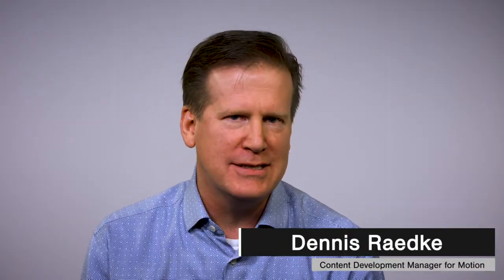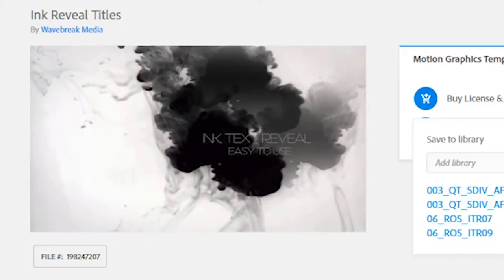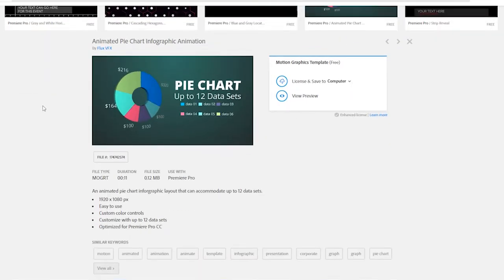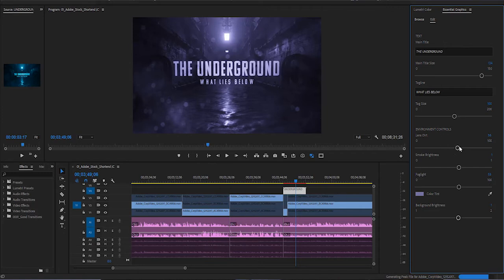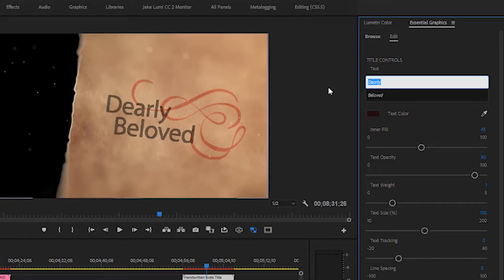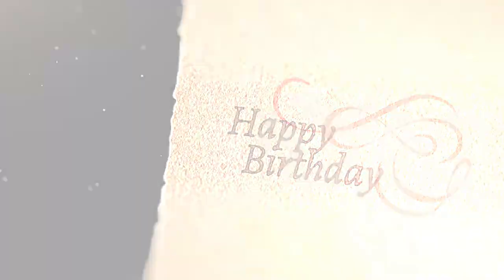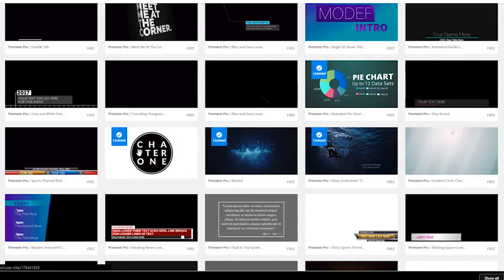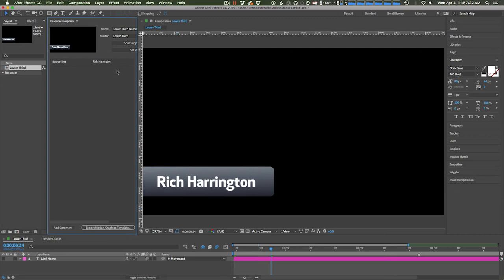Learn About MOGRTs (Motion Graphics Templates)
Learn about Motion Graphics Templates for Adobe Premiere Pro.  What are they? What do they do? How can they save you time?  These templates are a game changer and bring easy to use motion graphics to just about any creative project.